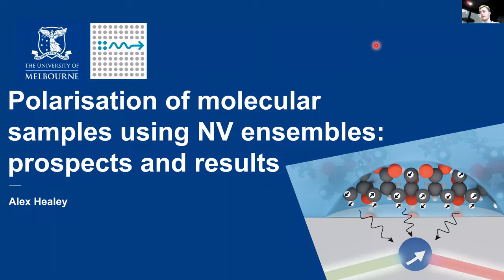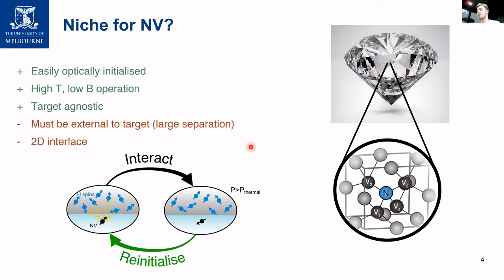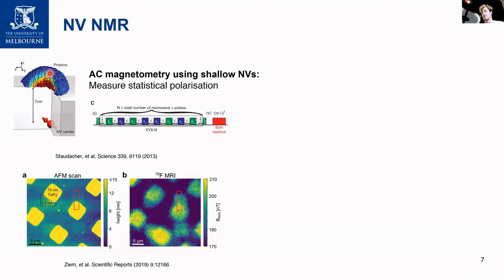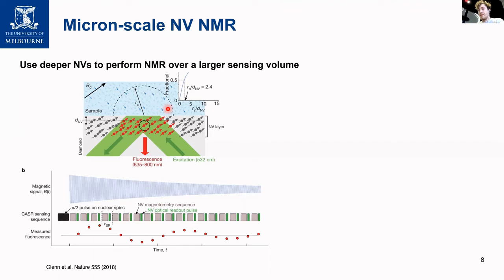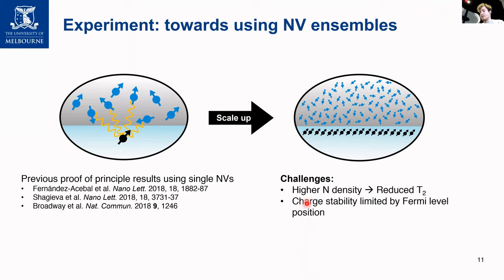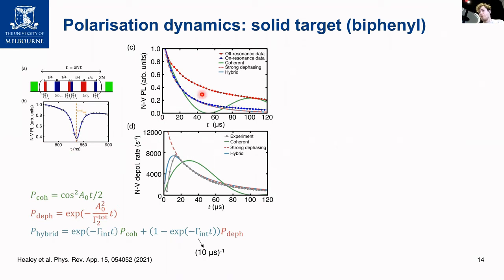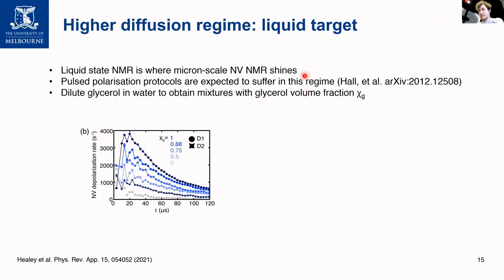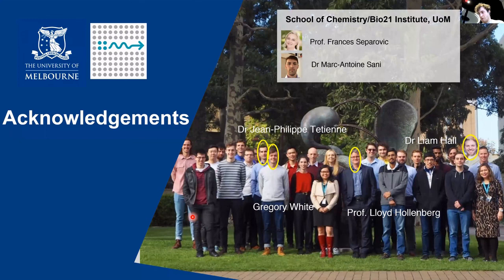Nuclear spin hyperpolarization of molecular samples using nitrogen-vacancy centers in diamond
Title: Prospects for nuclear spin hyperpolarization of molecular samples using nitrogen-vacancy centers in diamond
Speaker: Mr Alex Healey, University of Melbourne
Research papers:

CQC2T is one of the world's largest teams undertaking fundamental research to create a universal quantum computing ecosystem.